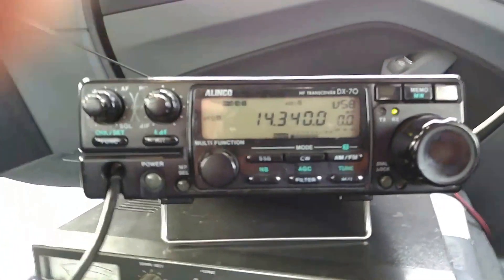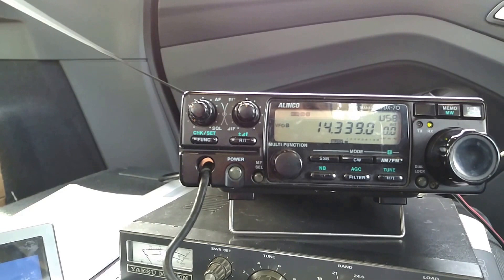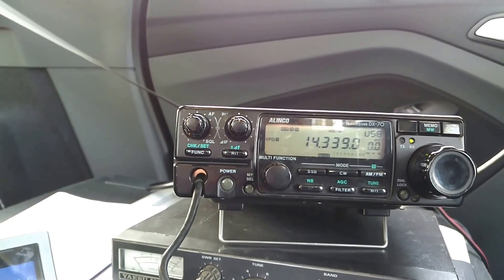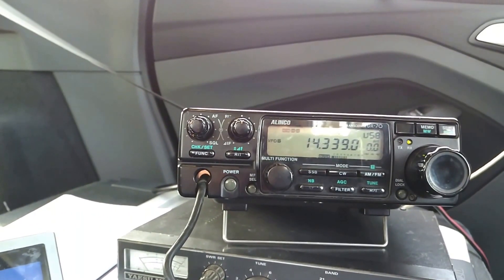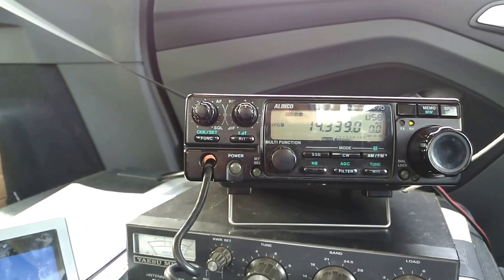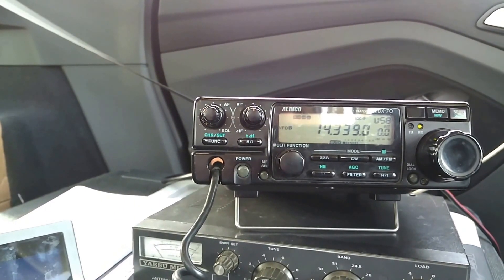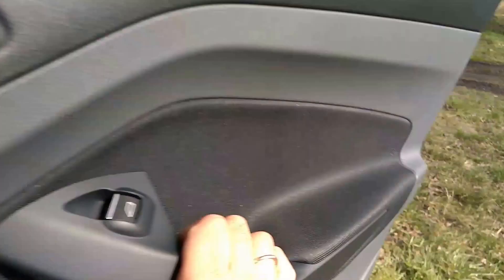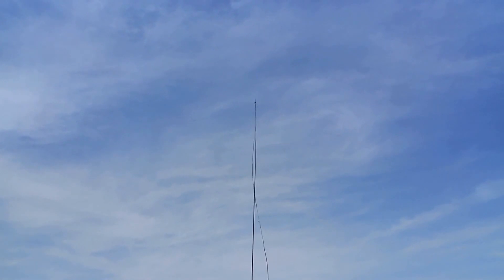2el inverted V antenna for 20m by lz1aq at sp/lz1abc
Portable 2 element inverted V antenna - F/B comparison with KT6V in cq wpx ssb 2017. The antenna behaved very nicely and was very quick to erect.  I was using 12m telescoping mast. Using an 18m+ mast the same antenna can be created for the 40m which would be very curious to see.